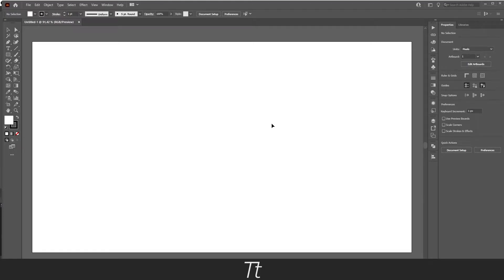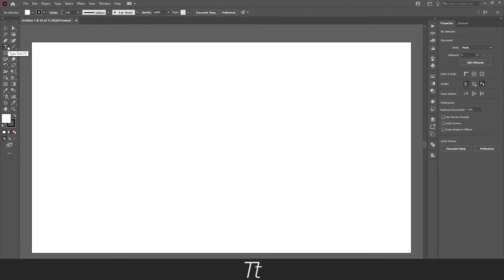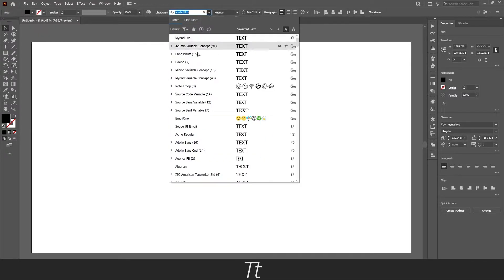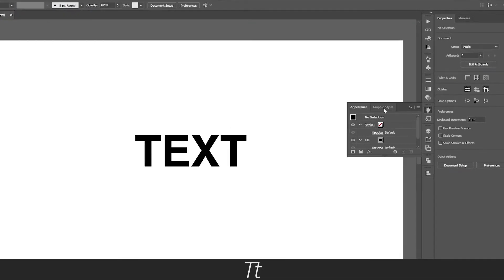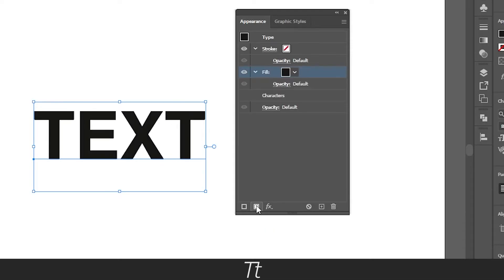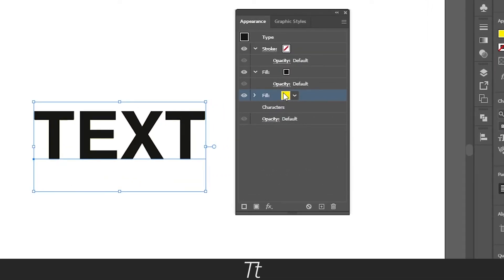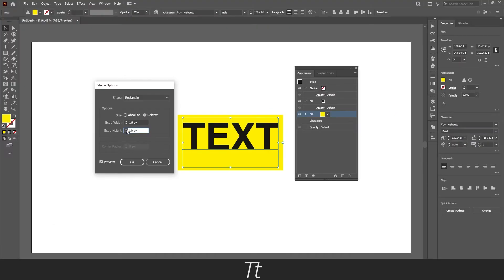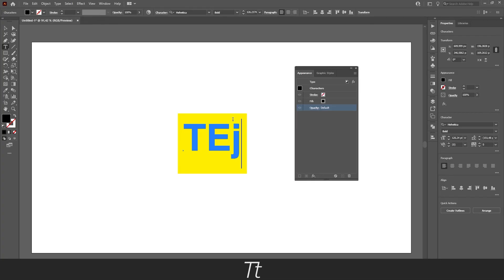How to Highlight Text in Illustrator (Tutorial)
Want to create a highlighted color behind your text? In today's video, I'll be showing you how to highlight text in Adobe Illustrator CC. Enjoy the video!